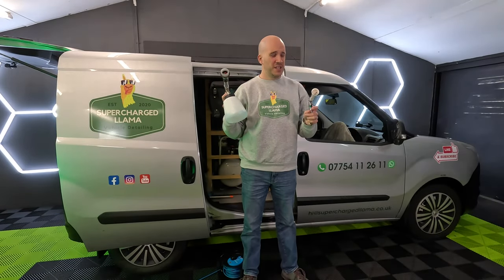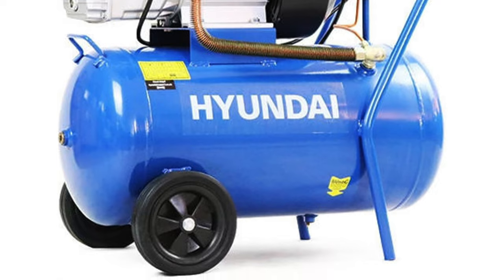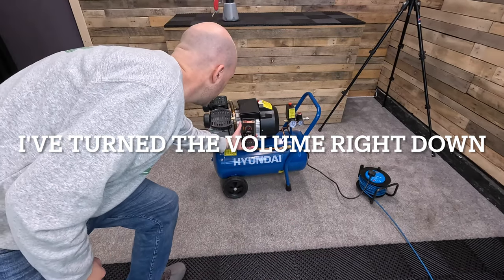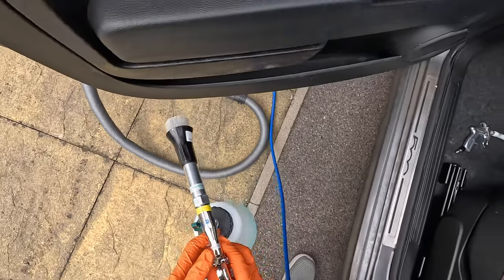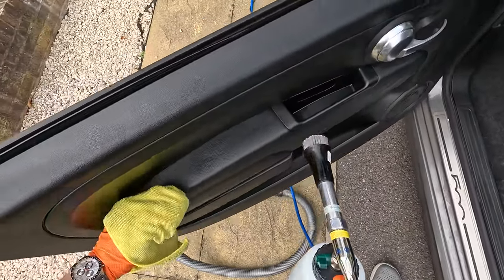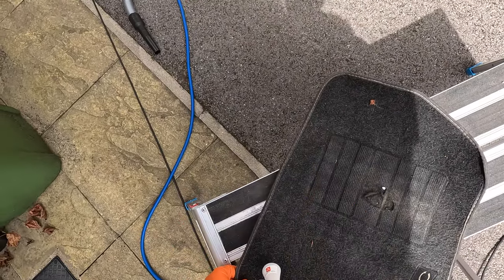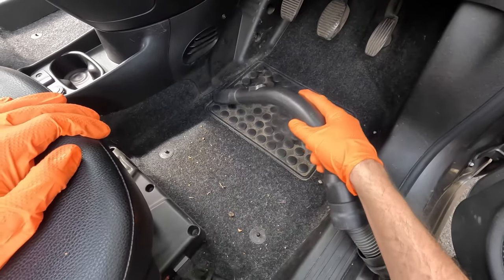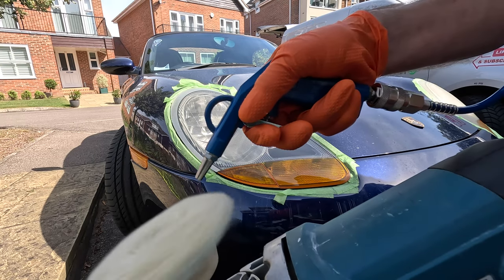Hyundai HY27550 50L silent compressor review - a detailers best friend?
Welcome back darlings, if you've been curious as to whether the 50L silent compressor is what you need as a detailer, look no further!

📌Hyundai 50L silent compressor

📌 Hyundai 100L 1500w compressor

📌 Hyundai 100L 3000w compressor

Air hose

Air Pulse Gun